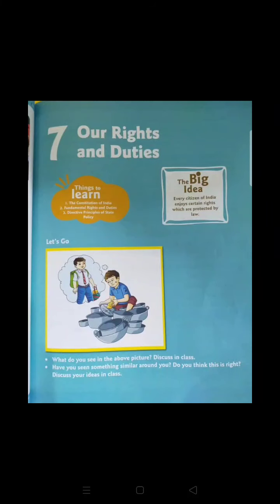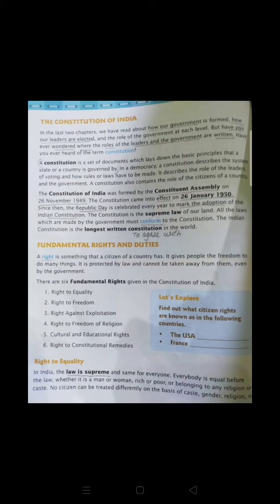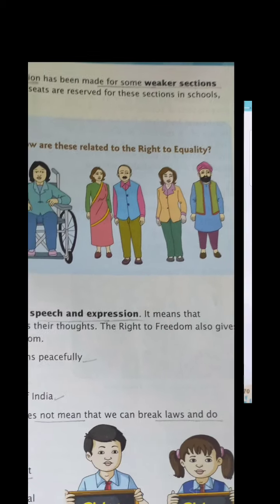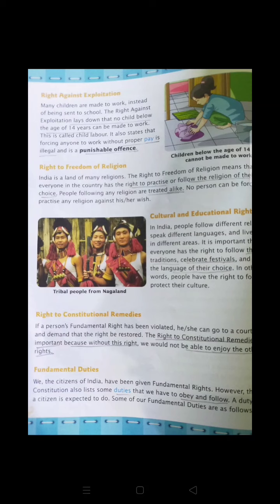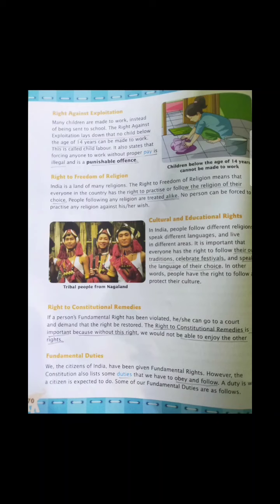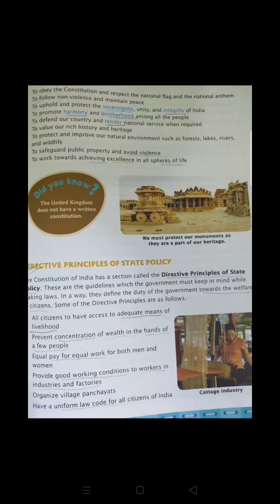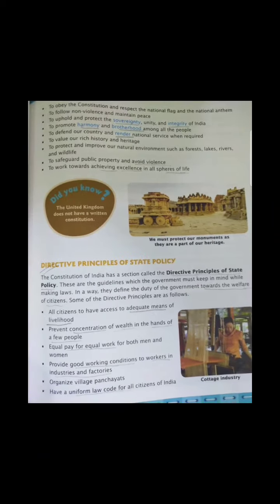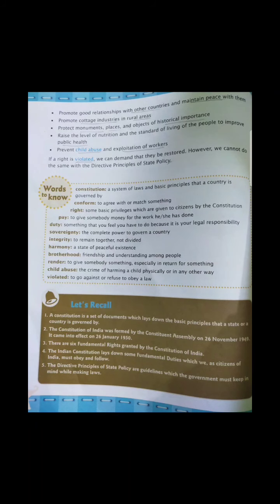CLASS 5 SST CHP 7 RIGHTS AND DUTIES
CLASS : 5
SUBJECT : SOCIAL SCIENCE
CH :  7 RIGHTS AND DUTIES